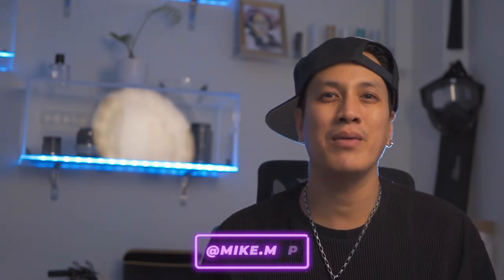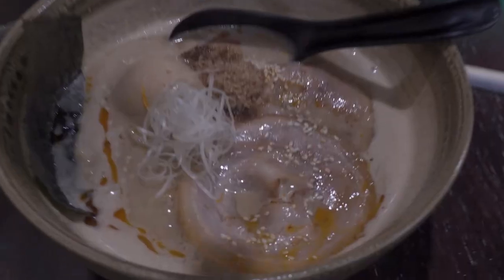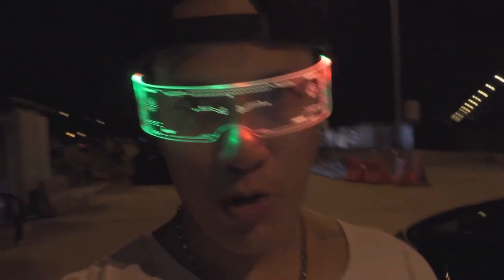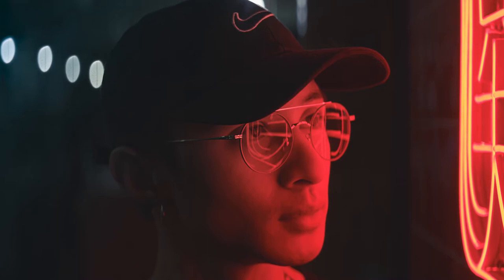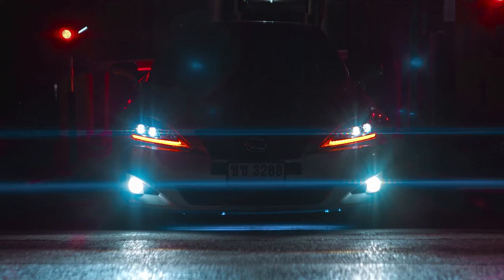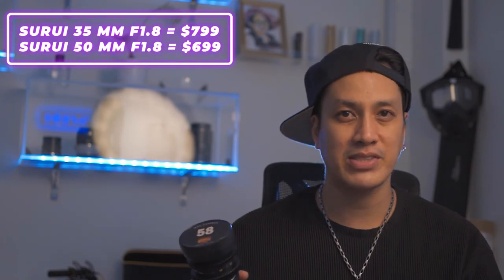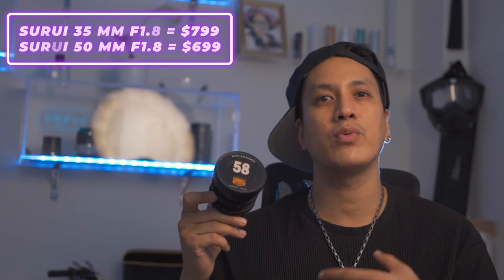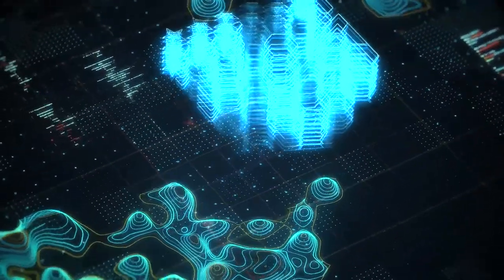This could be THE BEST ANAMORPHIC LENs for the price!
Recently just got myself a custom built ANAMORPHIC LENS for only $200, had to put it to the test and the result were nothing less than amazing

Work Inquries:
LINE @ MSTAR13
WeChat : MSTAR13